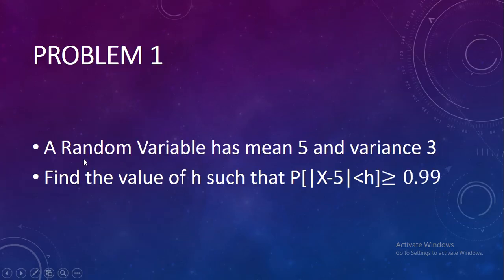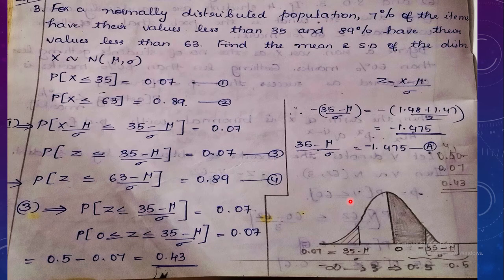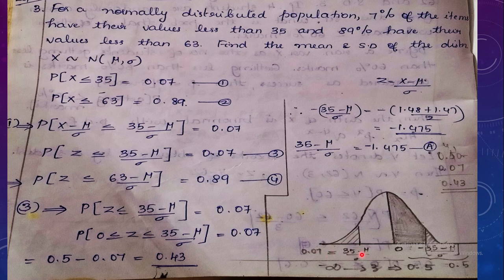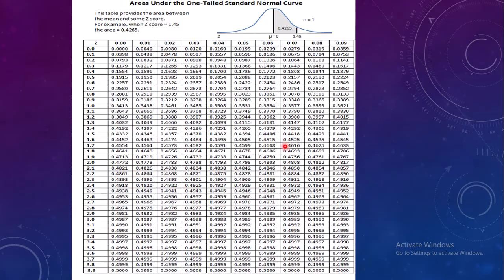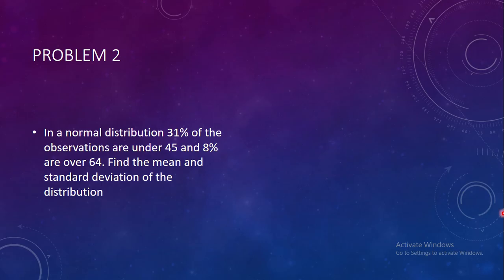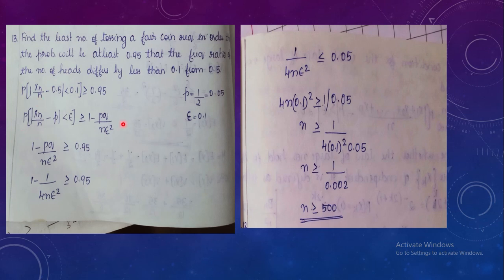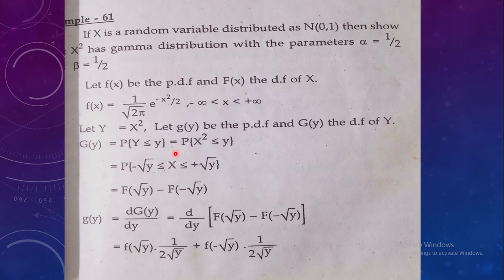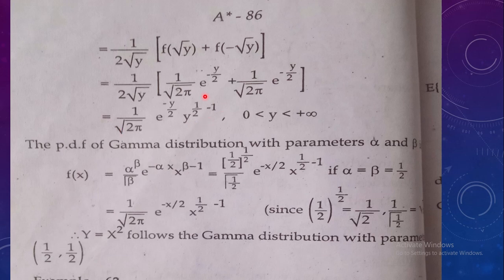PROBLEMS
PROBLEMS ON AREA UNDER FREQUENCY CURVE AND LAW OF LARGE NUMBER